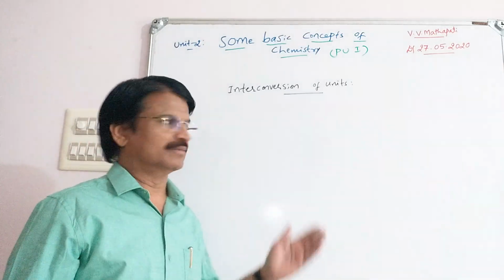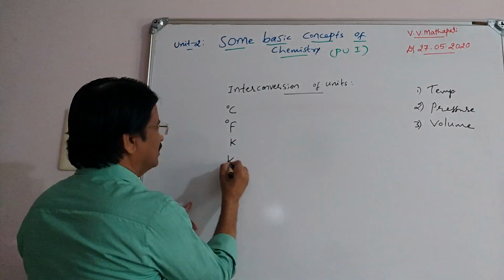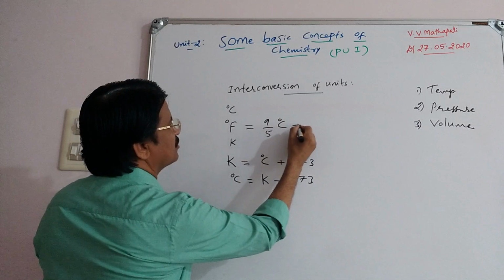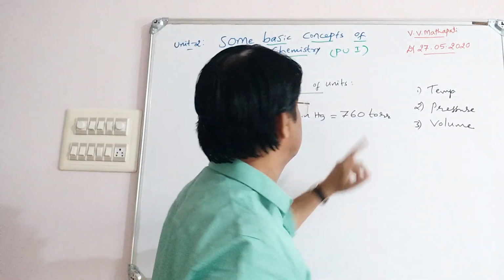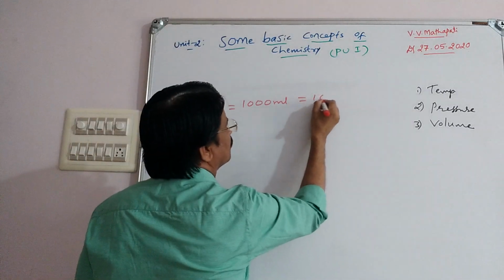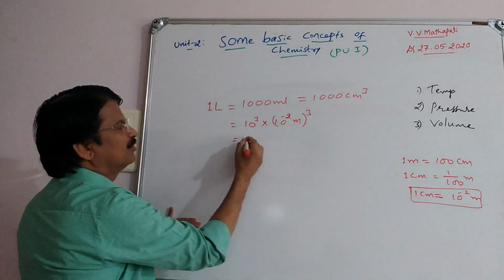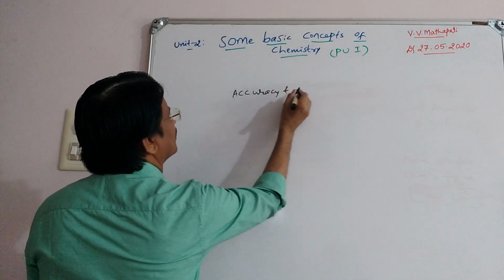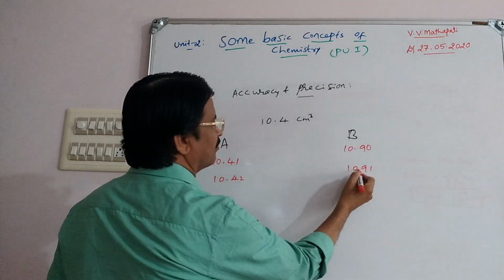Chemistry tutorials NEET2020. Some basic concepts of chemistry lecture 1 part 1/2 - V.V.Mathapati